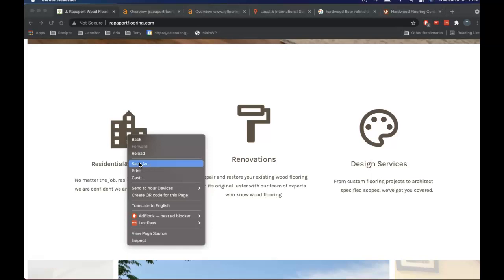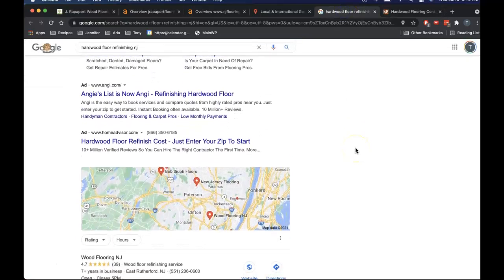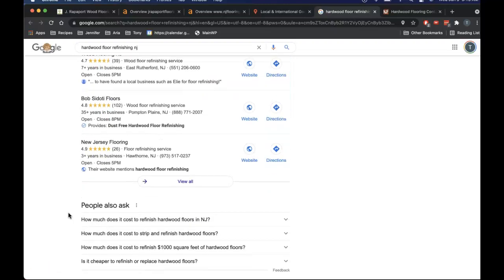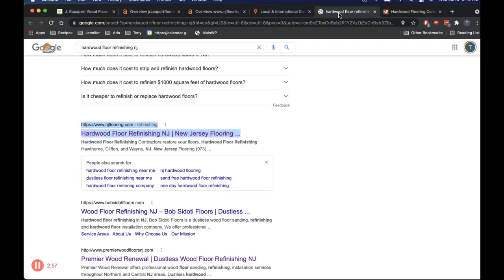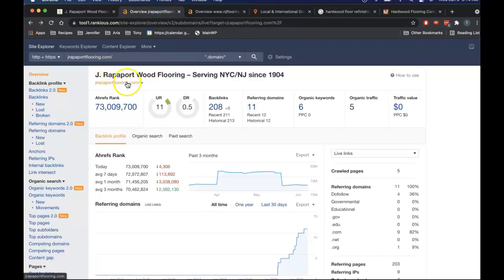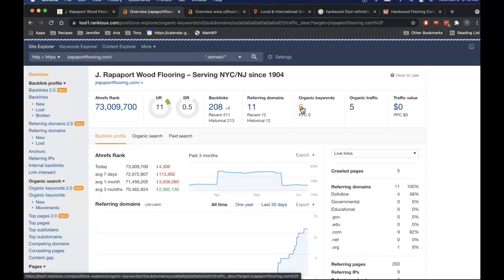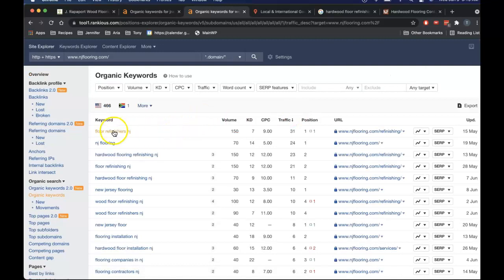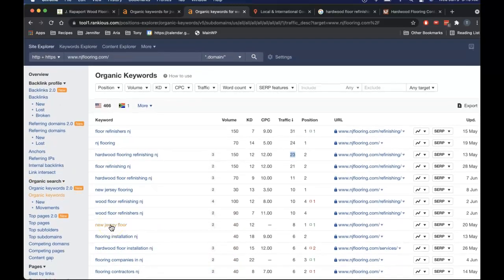J. Rapaport Wood Flooring - Hardwood Floor Refinishing NJ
In this video I explain the 3 main Google ranking factors to Allen and compare his site to a competitors for the keyword hardwood floor refinishing NJ.